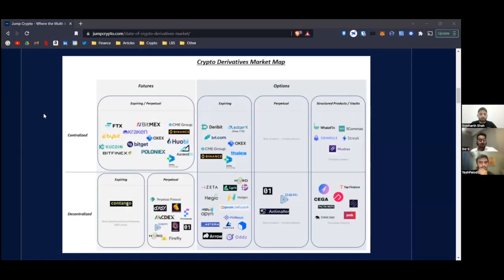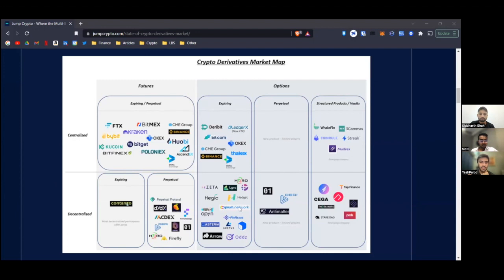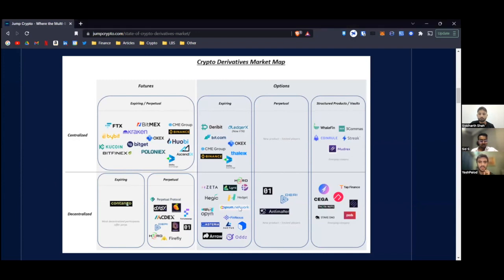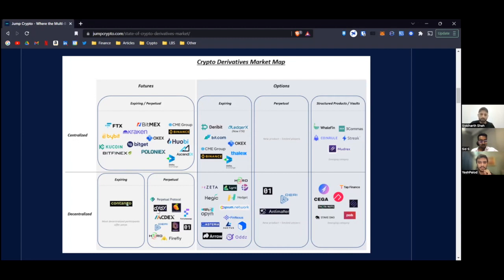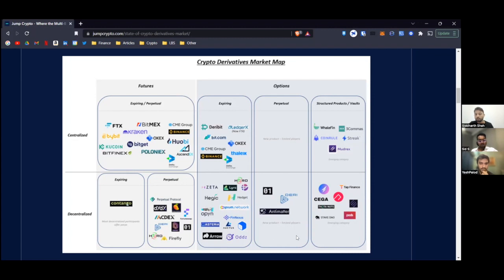Analysing GMX, a Decentralised Derivatives Exchange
GMX is a decentralised derivatives exchange that allows users to trade spot markets for certain assets as well as trade perps (perpetual swaps) using leverage up to 30x.

GMX has a pool of assets known as the GLP pool through which spot and perp trades are executed. The version of GMX on Arbitrum and the version on Avalanche have two separate GLP pools with differing constituent assets.

Due to its decentralized nature and unique oracle pricing method, trades are executed with low fees and low slippage.

None of this is financial advice. This channel is only educational and none of the material we present should be construed as investment advice. DYOR!